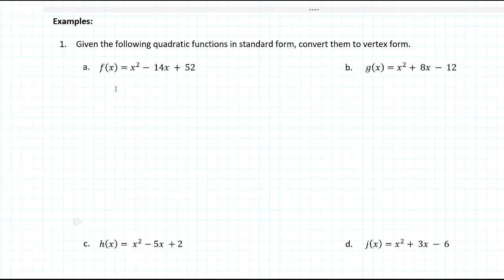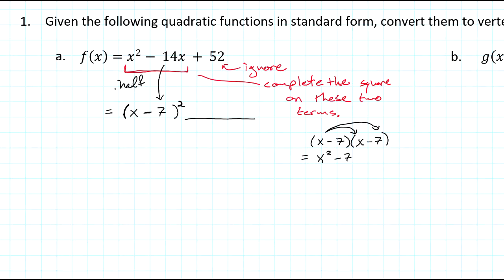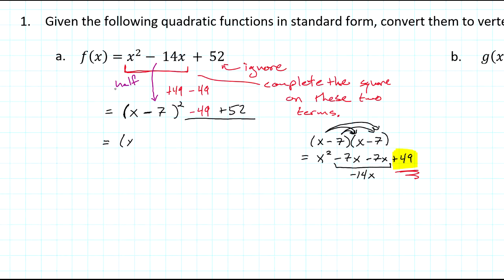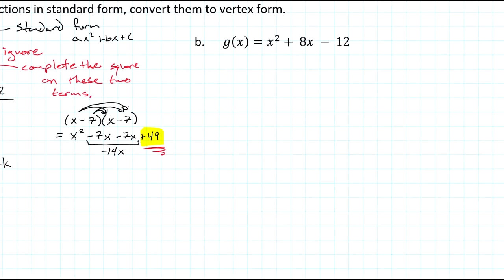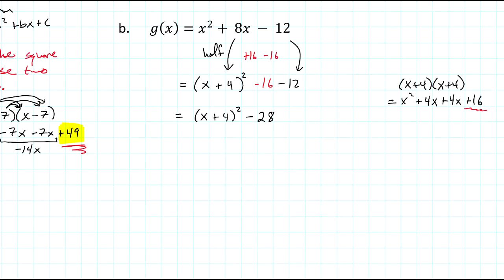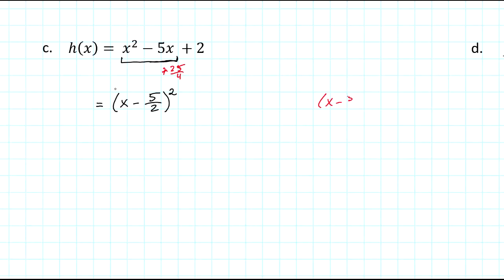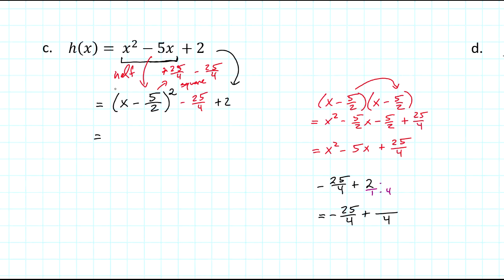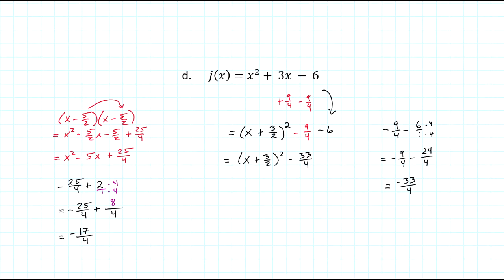4f.5: Converting a Quadratic Function to Vertex Form when the Leading Coefficient is 1 Examples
Here we take a quadratic function which is given in standard form (focusing solely on functions with a leading coefficient of 1) and use completing the square to convert it to vertex form.